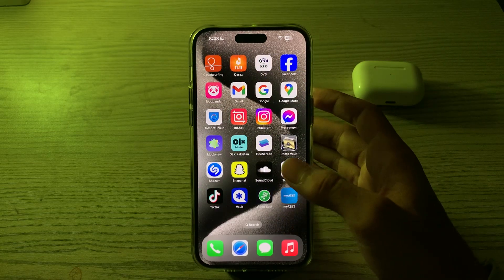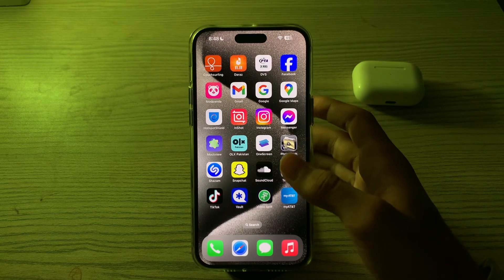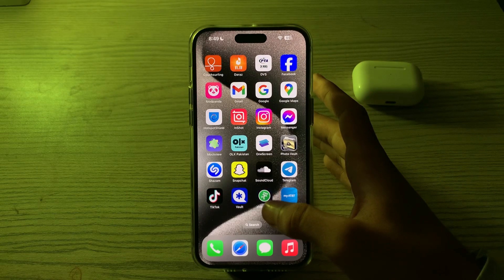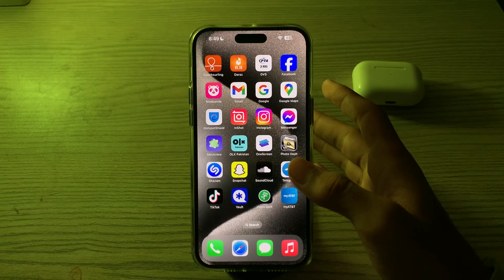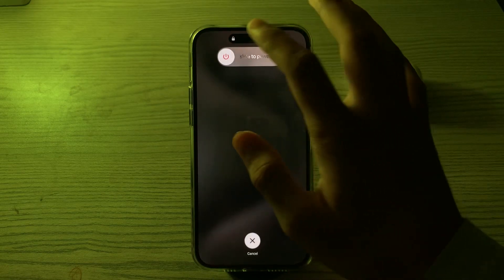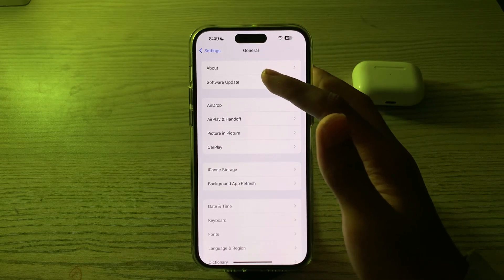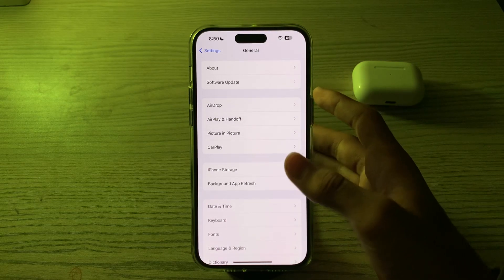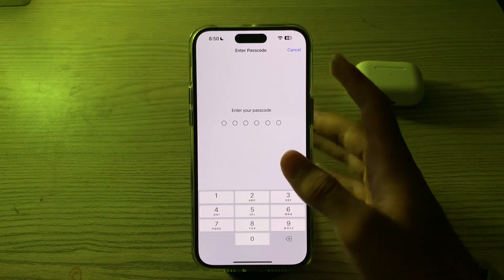Fix Airdrop Not Working Issue On iPhone 15, 15 Pro, 15 Pro Max